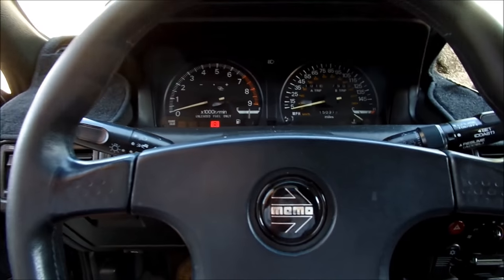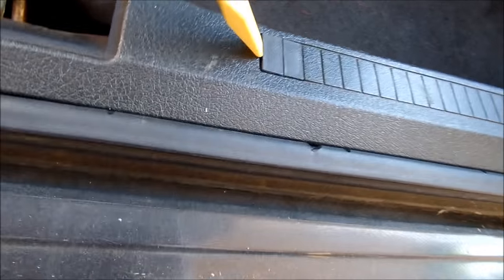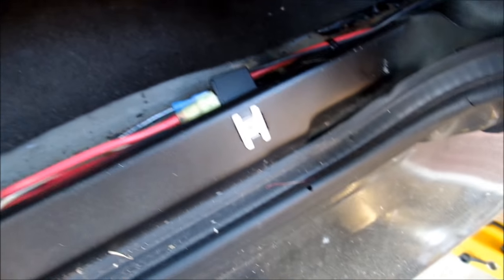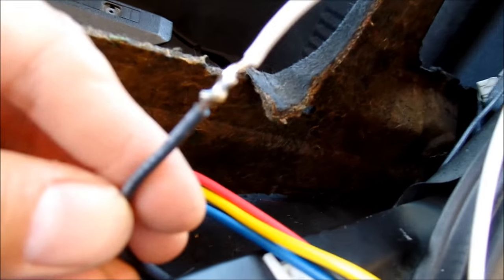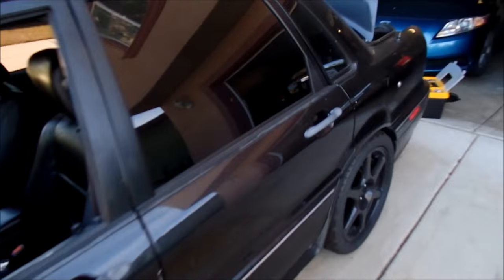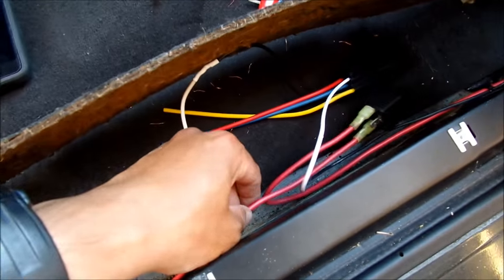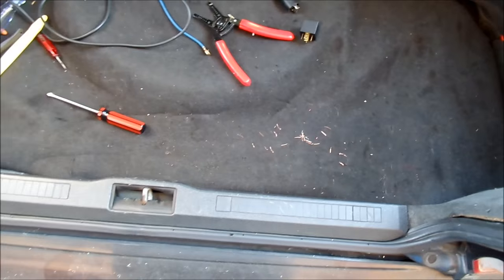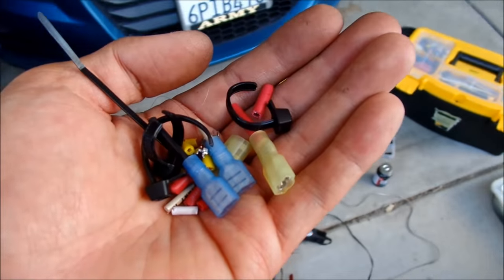Black Widow Galant VR4 VLOG - Fuel Pump Relay Connector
Today I replaced the connector for my fuel pump relay.  The previous owner did a good job rewiring the fuel pump with the relay and everything but I don't like having to fiddle around with the fuel pump wiring when connecting to the relay.  A while back I had bought a kit with a bunch of relays and relay connectors.  I like using these relay connectors better because it's plug and play.  You don't have to worry about what wire goes to what, safer, and less chance something will come loose because its secure.

Also for those that don't know the reason people rewire their fuel pump wiring is so it can get power directly from the battery.  The fuel pump wiring crosses through a bunch of circuits and by the time it gets to the actual pump it has suffered some voltage loss and the pump isn't pumping as strong as it could.  Rewiring it prevents this from happening.